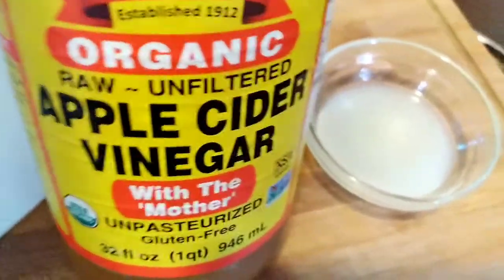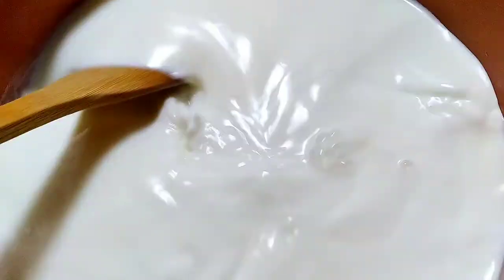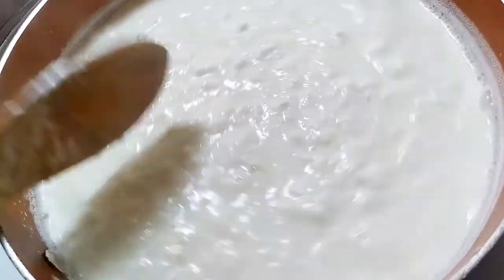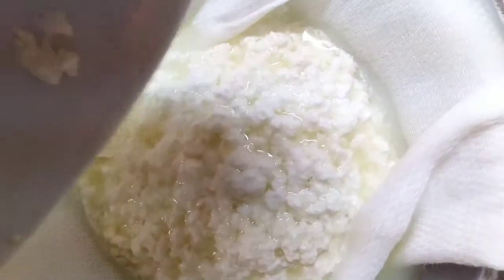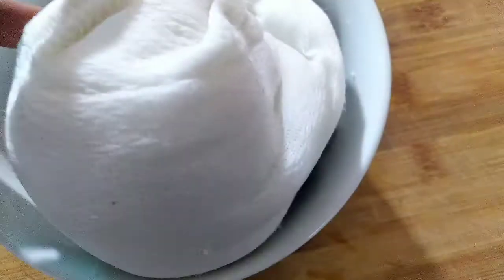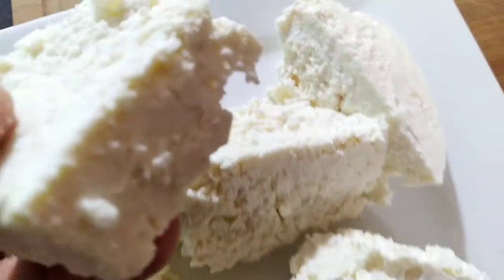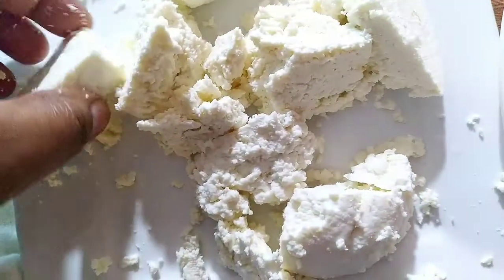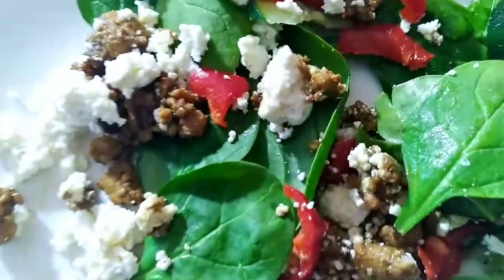How To Make Homemade Crumble Cheese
If you'd like a shout out in our next video please comment asking for one!

Our Instagram is: thewatlerfamily
Fell free to check out some of our photos!